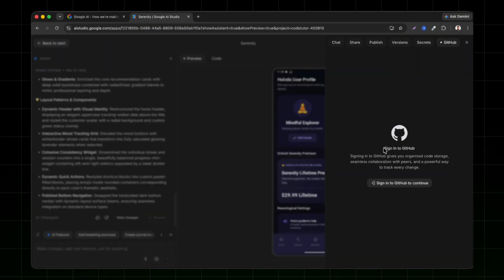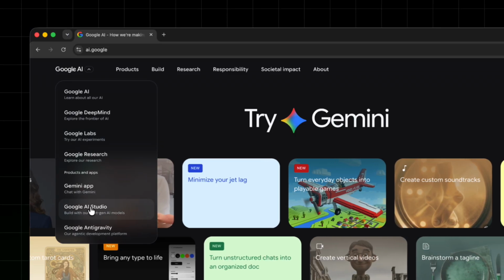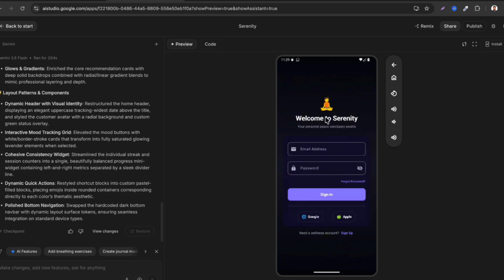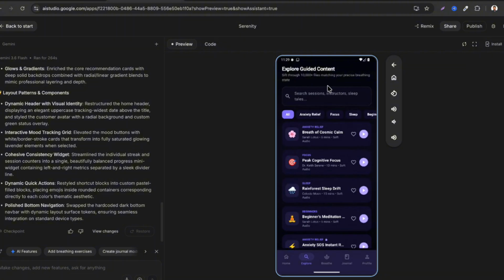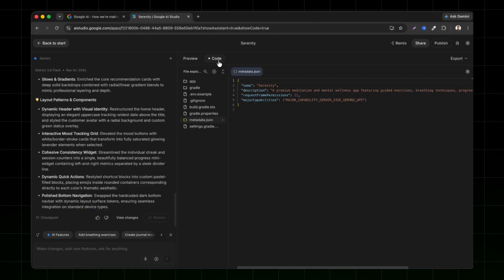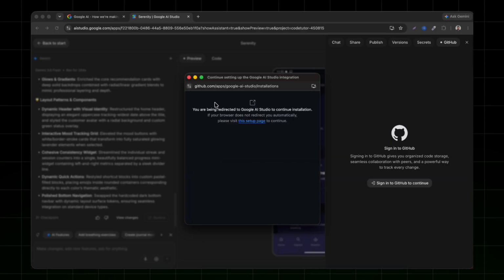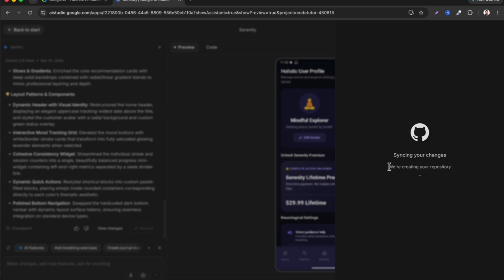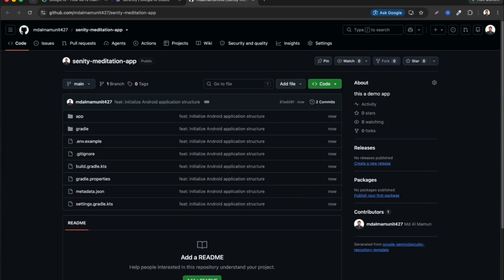How to Connect Your GitHub to Google AI Studio (Step-by-Step)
Learn how to connect a GitHub repository to Google AI Studio for a streamlined AI development workflow. Get your existing apps ready.

This tutorial walks through the technical steps required to link your code directly to the platform. If you are a developer looking to integrate your existing projects into Google AI Studio, this guide clarifies the exact navigation path you need to follow.

We start by accessing the Google AI website and moving into the Studio interface. From there, the video demonstrates how to locate the app section and open your existing projects. Following these steps ensures your GitHub repository is properly recognized and ready for further configuration within the AI environment.

Chapters:
00:00 Introduction & Google AI Studio Overview
00:28 Exploring the Meditation App Example
01:09 Connecting Google AI Studio to GitHub
01:31 Creating a Repository and Publishing the Code
02:06 Outro